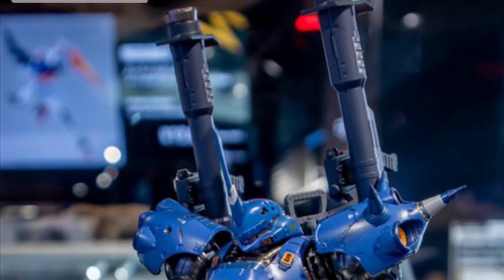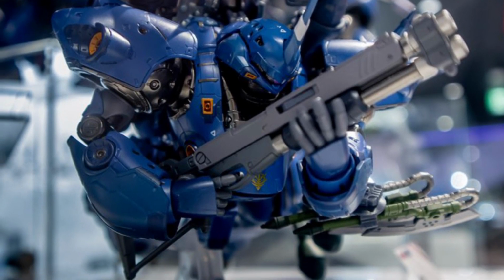New gundam kaempfer metal build mobile suit gundam 0080 war in the pocket figure on display